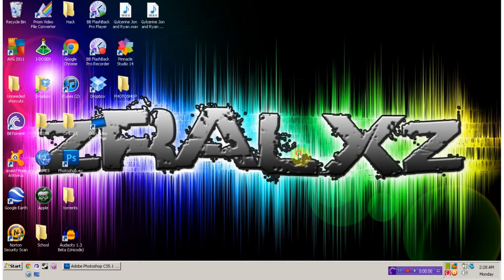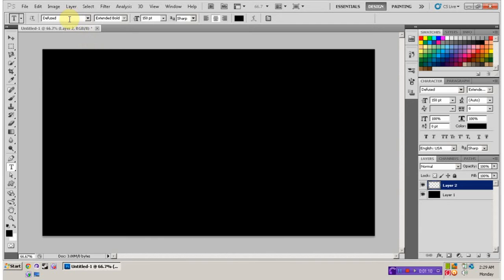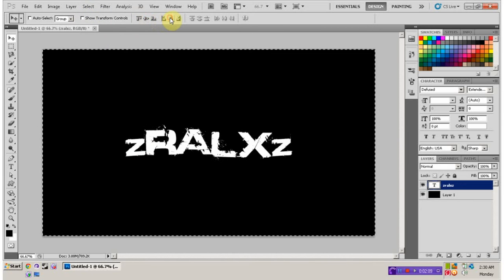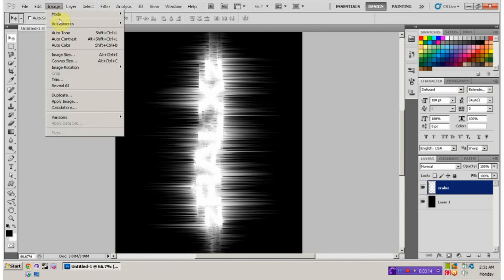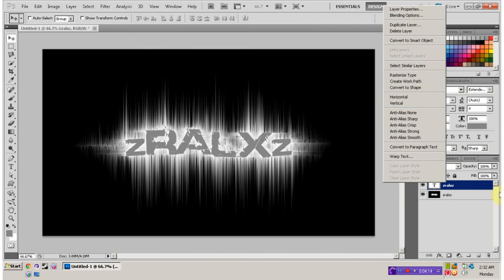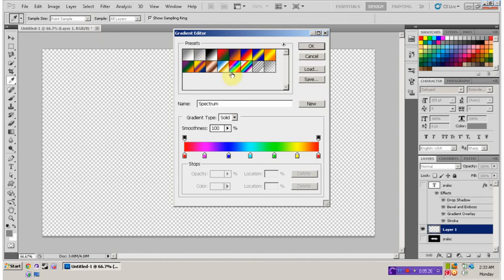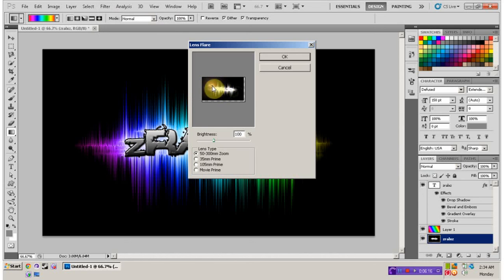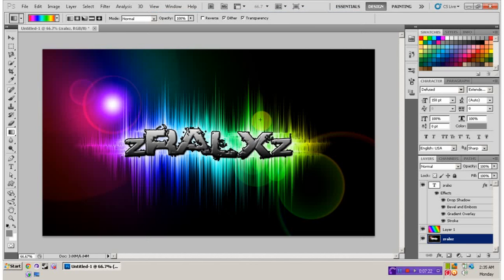Photoshop CS5 Background Tutorial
This is a how to i made to make my background in photoshop cs5 but with your own text. the link to the font file is